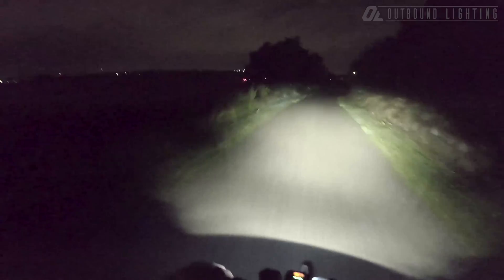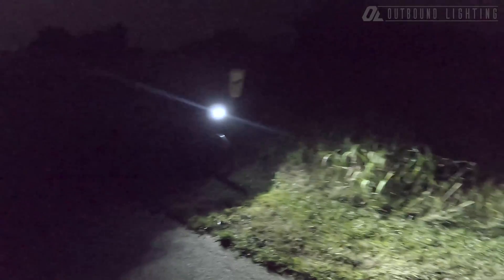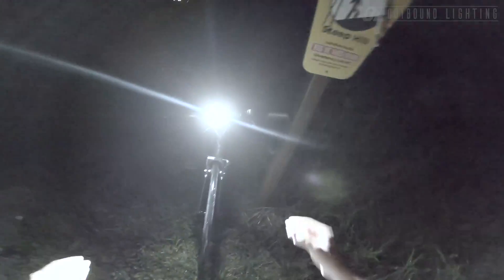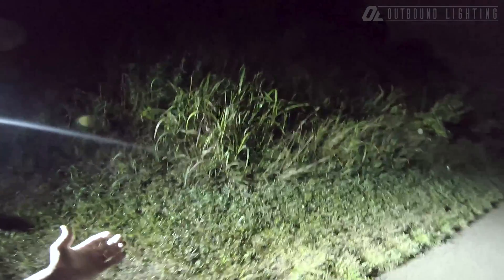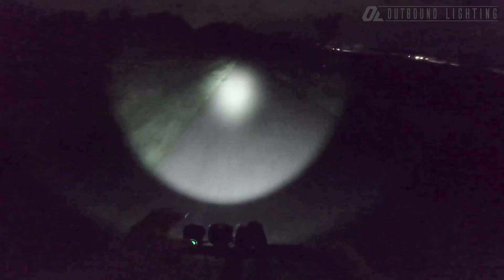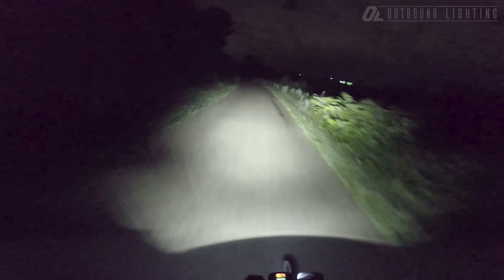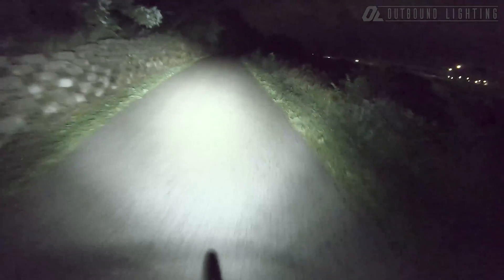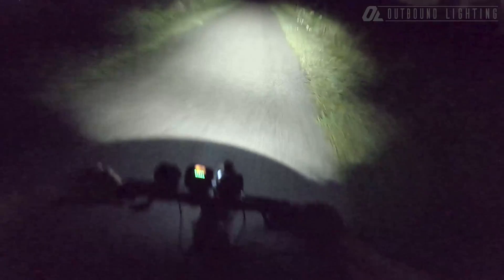BEST ROAD BIKE LIGHT?! -- Outbound Lighting Road Edition Review & Discussion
Rabbit infested ride with Founder/Engineer Matt Conte as he discusses what the cutoff beam is, what makes it useful not only for being a pleasant rider but also for improving light performance. where we have lots of technical articles and posts explaining the science and engineering of lighting!